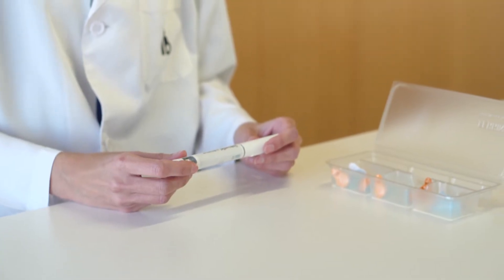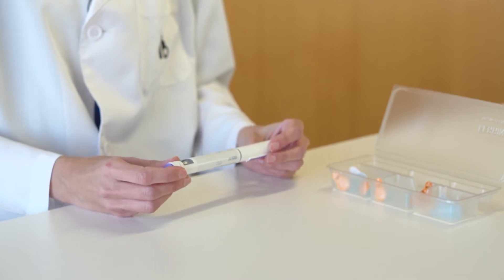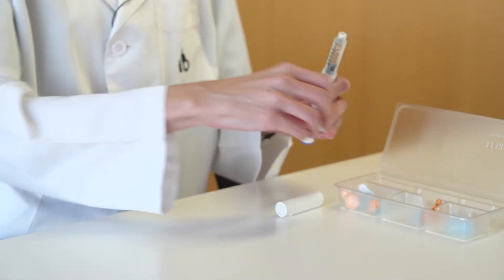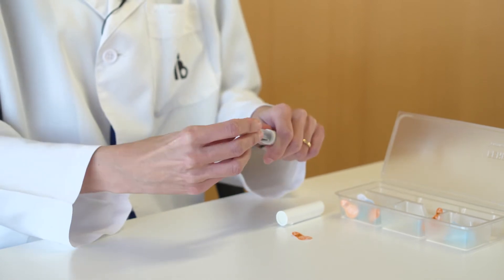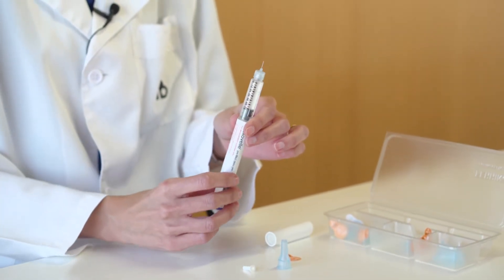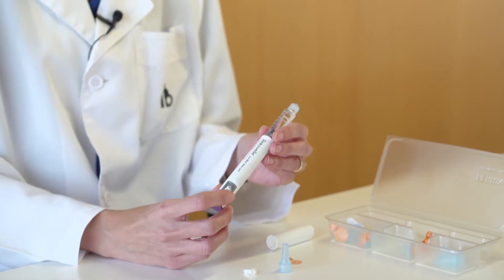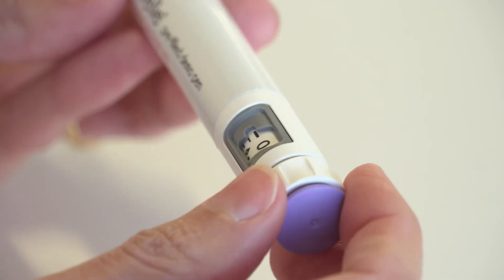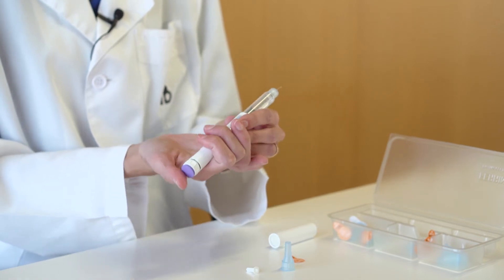Rekovelle®: drug preparation and administration. Instituto Bernabeu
Its active ingredient is follitropin delta, which belongs to the group of hormones known as gonadotrophins. This type of hormone induces the development and growth of numerous ovarian follicles, which is why it is used in women undergoing assisted reproduction treatment.